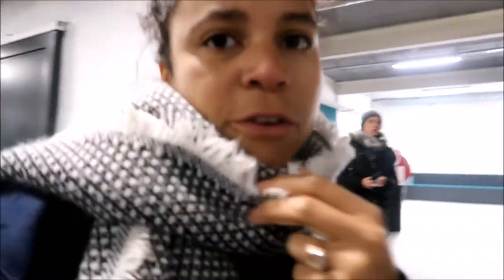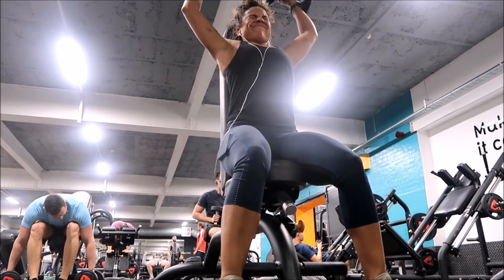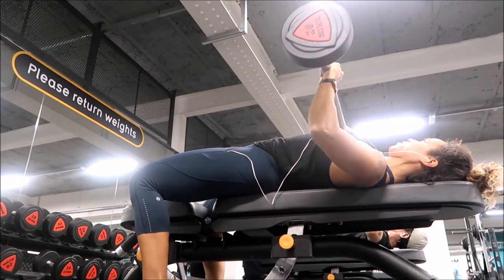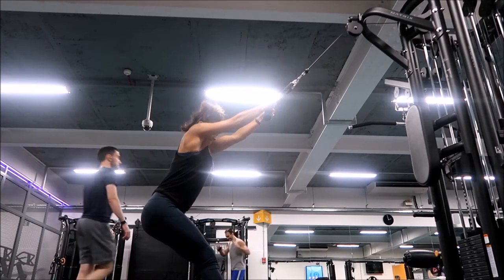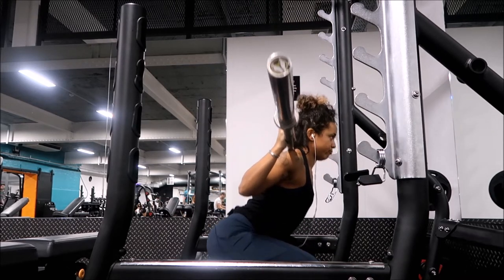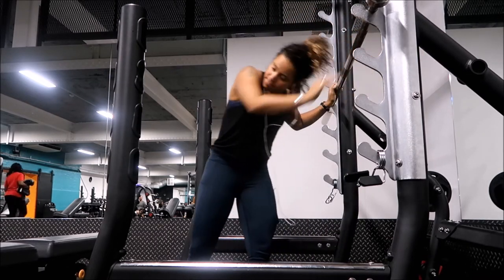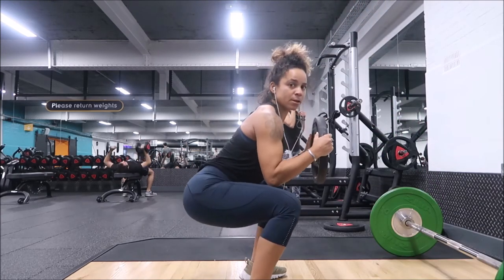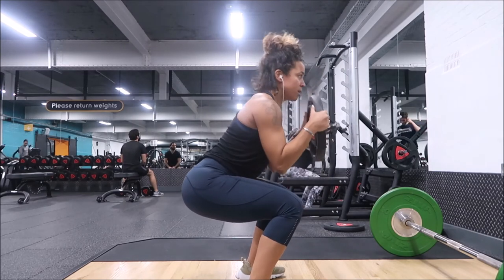LIFTING FOR BEGINNERS | Vlogmas Day 7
Hey guys,

Heres a video for anyone who wants some advice about starting to go to the gym. I know it can be really intimidating at first, but once you get the confidence in what you're doing, you will nail it. Hopefully this will help.

If you want to come to the Wellness workshop I am leading on Jan 7th in Covent Garden, we will be talking lots about training, programming and how to get the most out of your gym sessions.